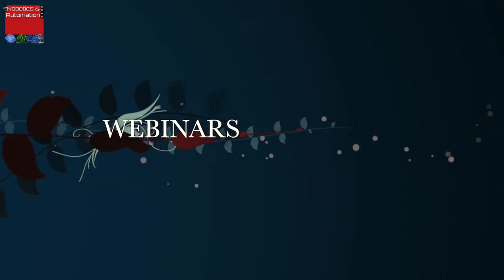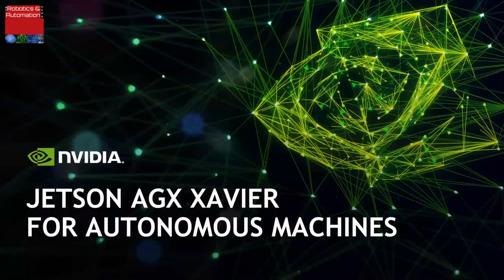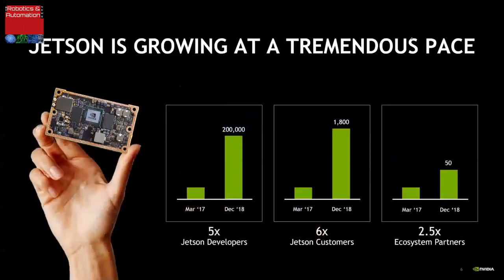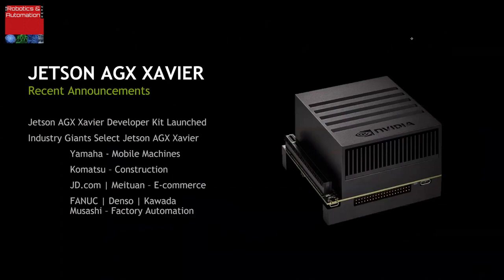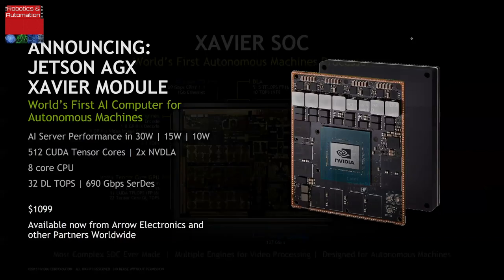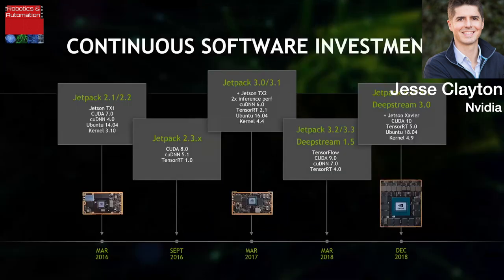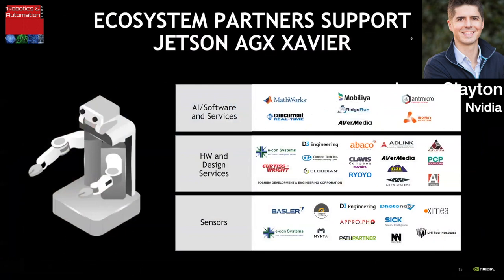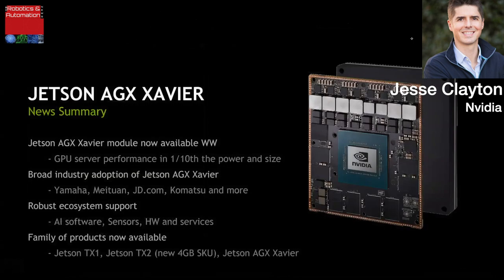Nvidia launches new computing system for autonomous vehicles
Nvidia has launched what it says is the world’s first artificial intelligence computer for autonomous machines.

The “Jetson AGX Xavier” module sports vast computing power generated by six different processing systems integrated into one single architecture, says the company.

In this presentation to launch the new computer, Nvidia’s Jesse Clayton, senior manager of product, autonomous machines, says: “The Jetson AGX Xavier module is an AI computer that makes fully autonomous machines possible.

“It brings the power of the Nvidia AI platform to embedded devices like robots, drones… and other systems.”

“It’s the first architecture developed from the ground up for autonomous machines.”

Perhaps the most interesting aspect of the new module is that it comprises six different chips within the Xavier system on a chip, or SoC.

“We found that, from our work in self-driving cars, it’s important to have a diversity of processors onboard,” says Clayton.

“You have different types of sensor data that’s coming into the computer. That sensor data needs to be processed in different ways depending on what type of sensor it is.

“And in many cases, you want redundancy in processes. So, you might be answering the same question with different processing pipelines to see if you arrive at the same answer for redundancy purposes.”

Xavier was four years in development, adds Clayton, and is the result of a joint development effort between Nvidia’s software, hardware, systems, and process departments, and it’s been “optimised in every aspect”.

Nvidia’s wider ecosystem of development around the Jetson platform includes many of the leading robot makers, such as Fanuc and Kawada, as well as sensor companies such as Sick.

The module is now available through Arrow Electronics at a price of $1,099 for quantities of 1,000. Prices may vary across different Nvidia resellers.